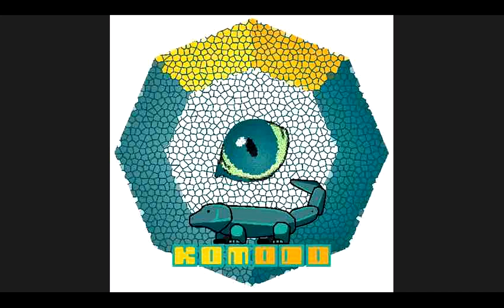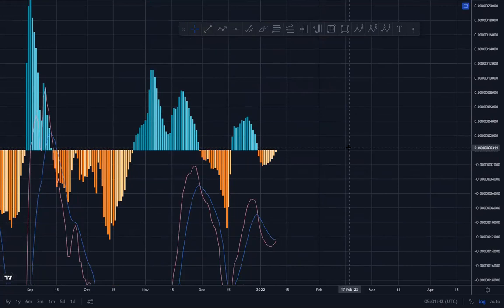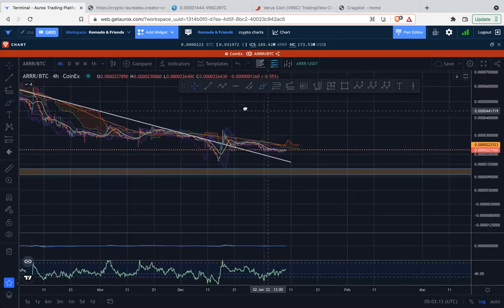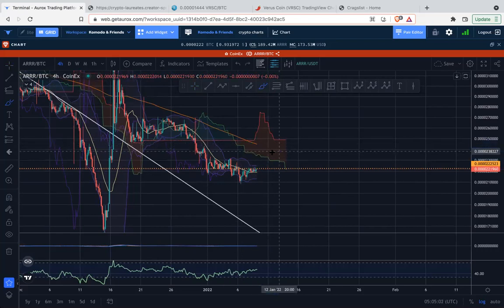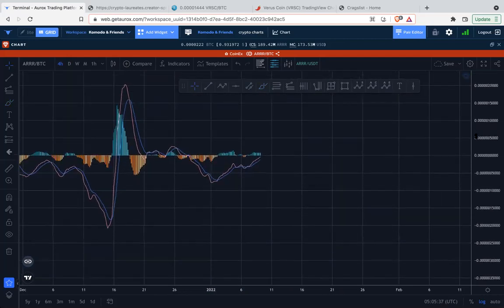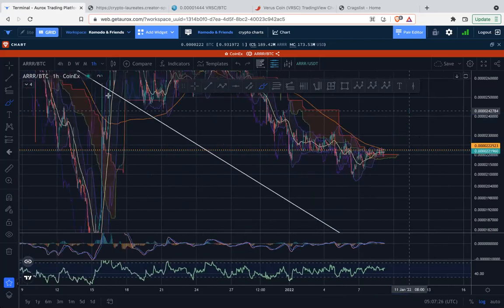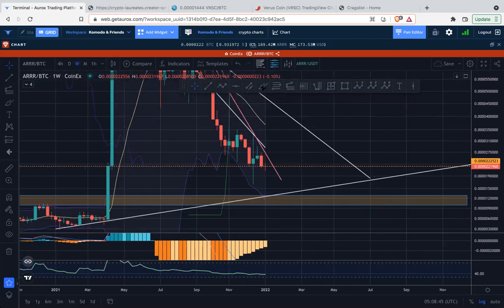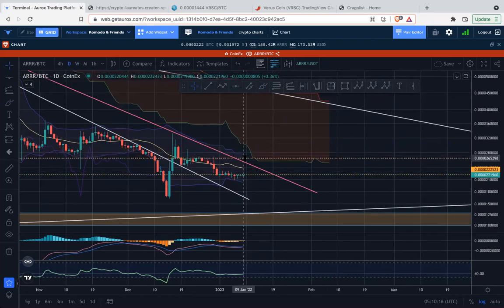ARRR - Jan 9 - Will we see a bump up in the coming days?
Daily RSI looks to cross into bullish signal
Multiple time frames view